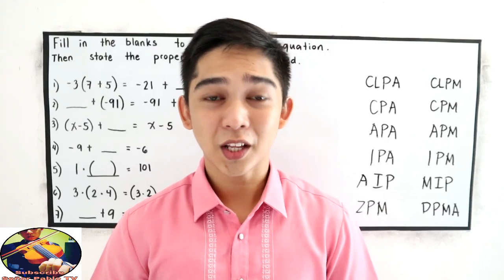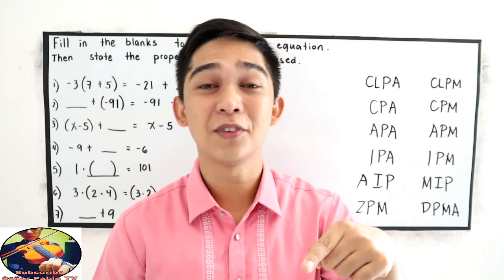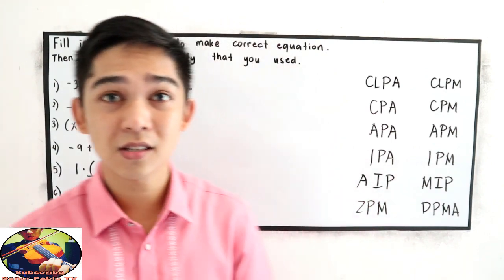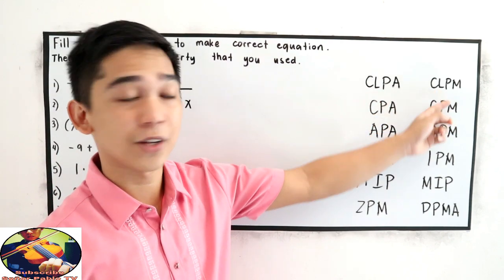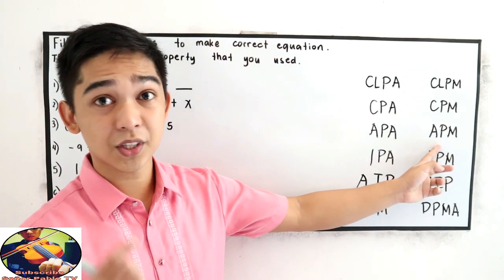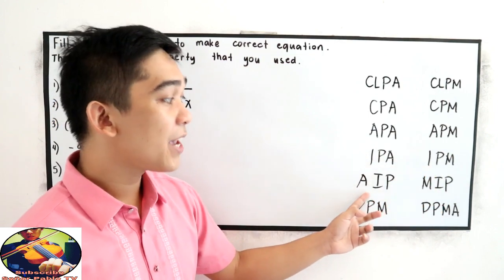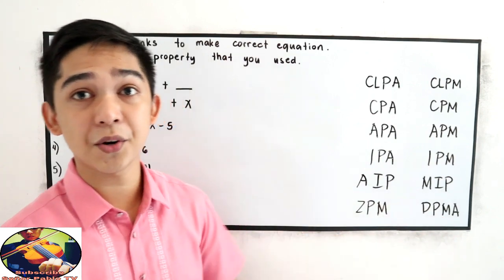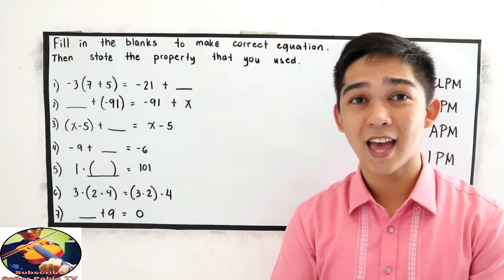How to Identify Properties of Real Numbers I Señor Pablo TV